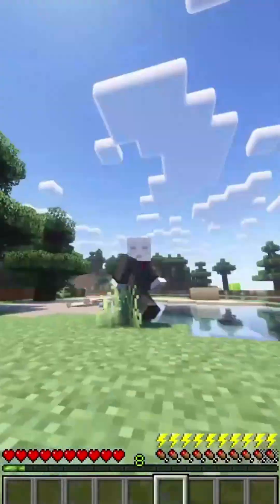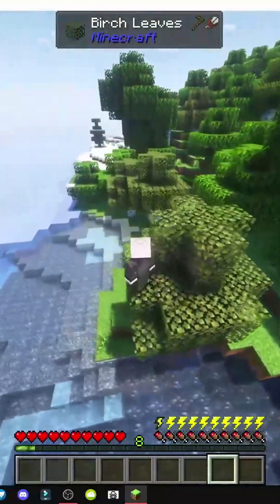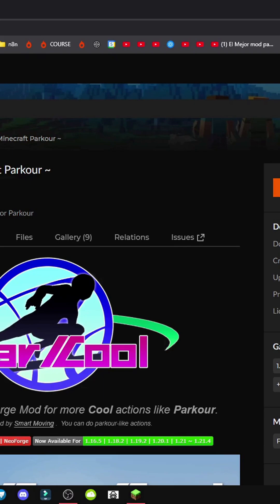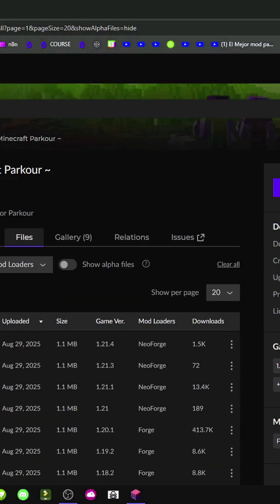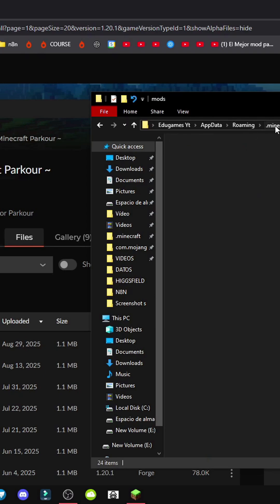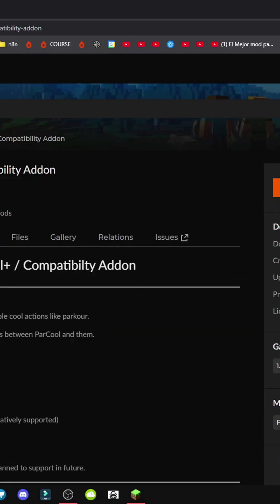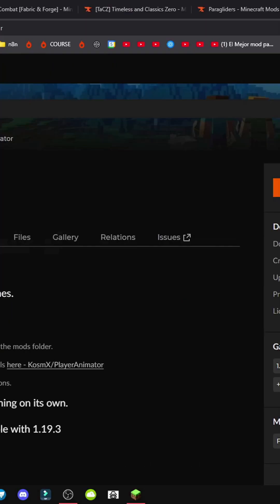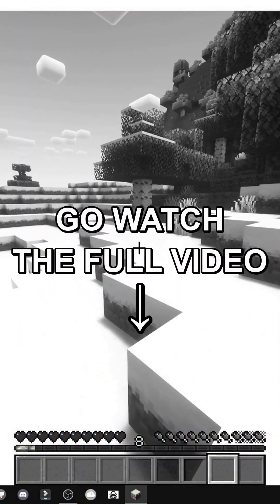HOW TO GET THE PARCOOL MOD FOR MINECRAFT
Learn how to GET the PARCOOL mod in Minecraft step by step. It requires Forge or Fabric and is obtained from CurseForge or Modrinth. Ideal for adding new animations and realistic movements.